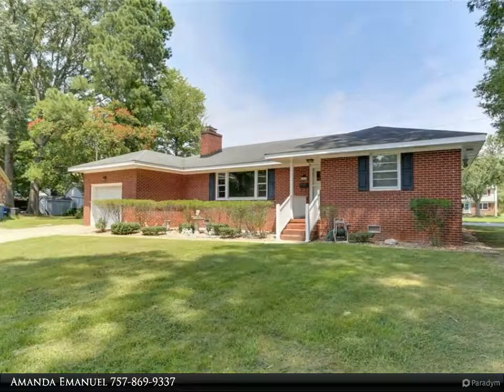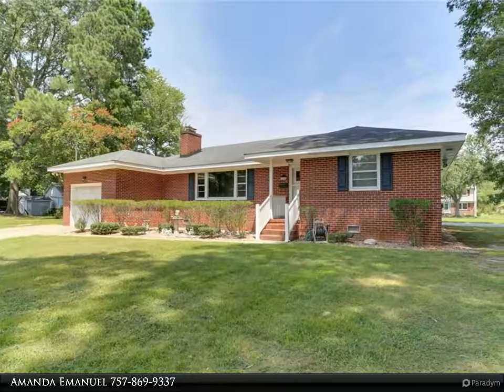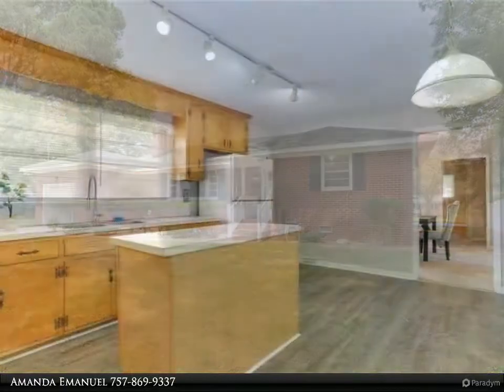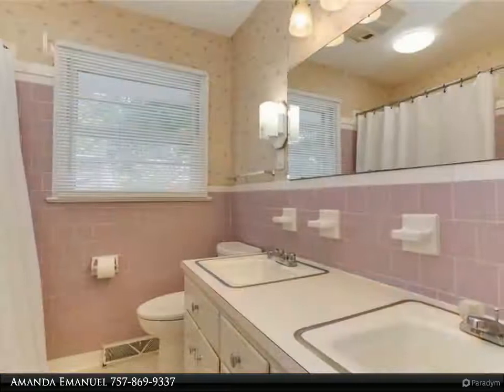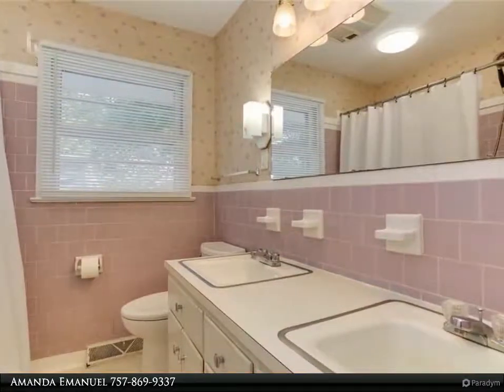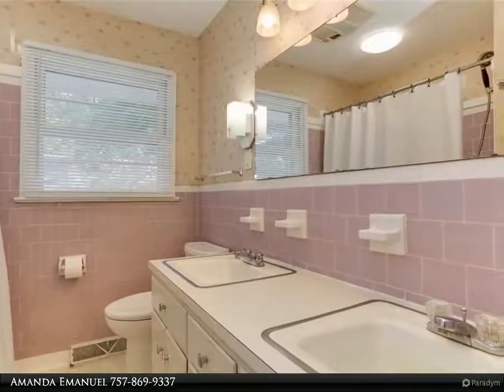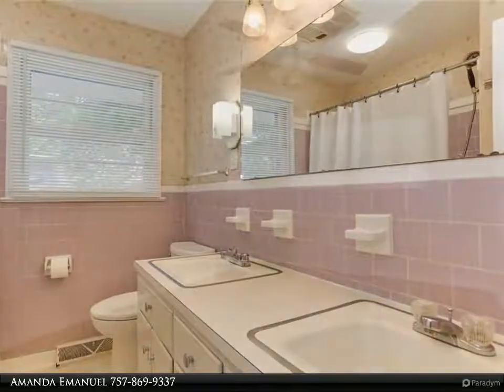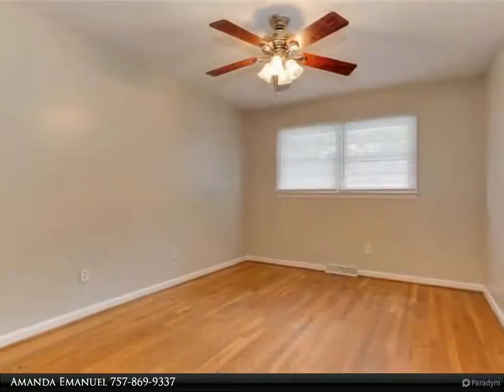Homes for Sale - 1118 Elizabeth CT, Newport News, VA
Your new home awaits! This all-brick rancher is situated on a quiet cul-de-sac in a fantastic location near plenty of shopping and dining options, as well as an easy commute to the nearby interstate and the shipyard. With hardwood floors, a fresh paint in a neutral palette throughout, new flooring in the spacious kitchen, and a gas fireplace, you can just move right in! Enjoy hosting guests in the welcoming family and dining rooms filled with natural light. The four bedrooms are all large, and there are two spacious full bathrooms. Outside, the home offers a one-car attached garage, large yard, a detached shed for all of your gardening needs (or space for hobby equipment), irrigation, and a generator that conveys. With a fabulous location and a move-in ready condition, why wait? Come meet your new home today!

2 full bath

Amanda Emanuel
Berkshire Hathaway HomeServices Towne Realty